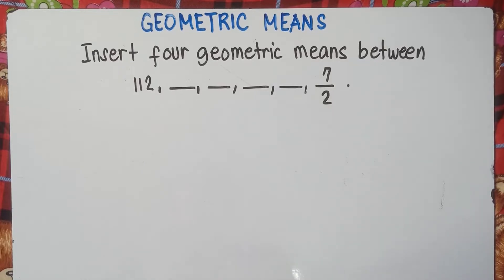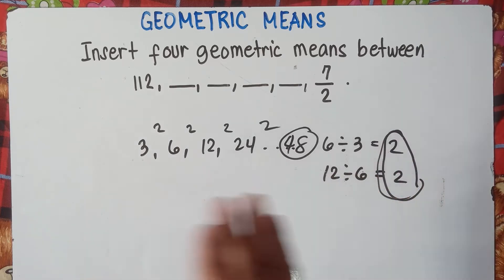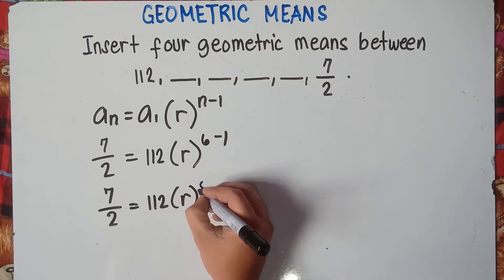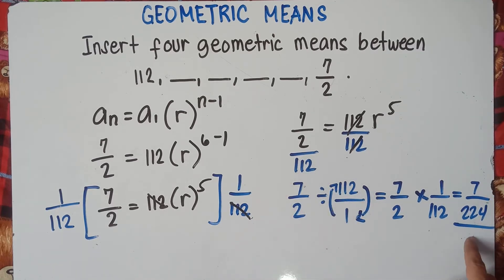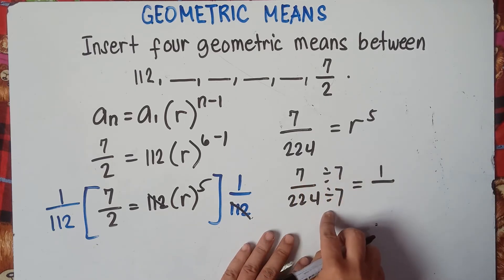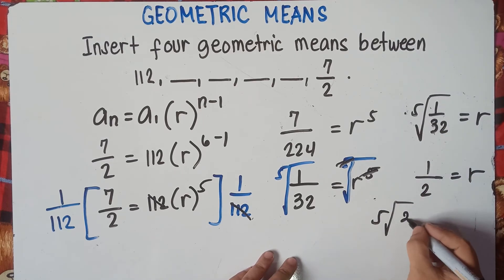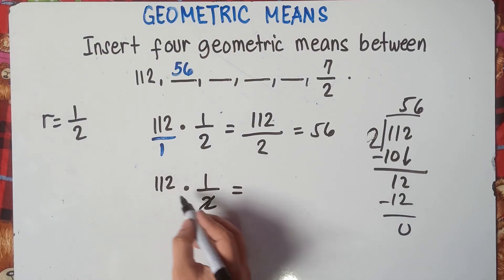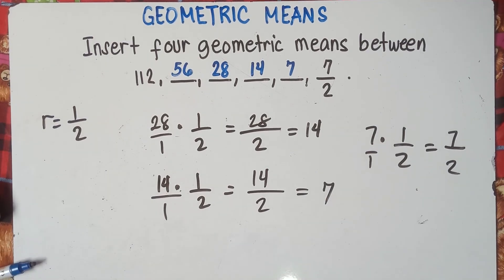Geometric Means | Insert Four Terms | Explain in Detailed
Geometric Means | Finding the missing terms | Part 2
Geometric Means With Fractions| Finding the missing terms
In this Video you will be able to find the terms in between the two terms. This video also helps you to understand more about Geometric means and how to use its formula to find the common ratio. This video contains plenty of examples. Hope this video helps!

KEEP FIGHTING!